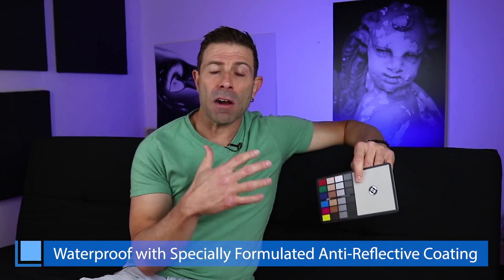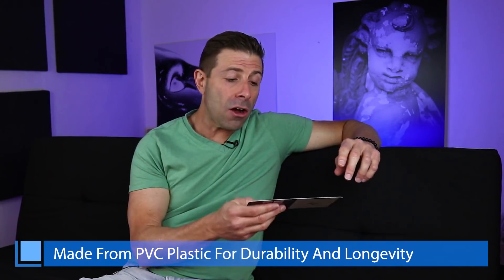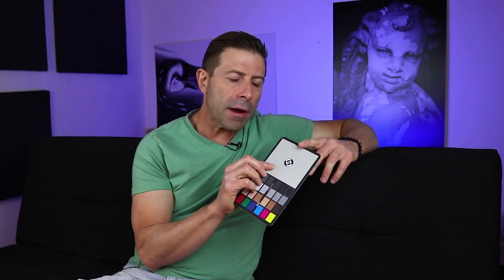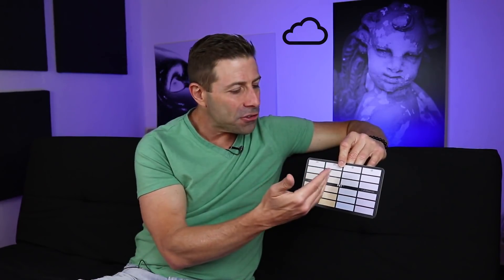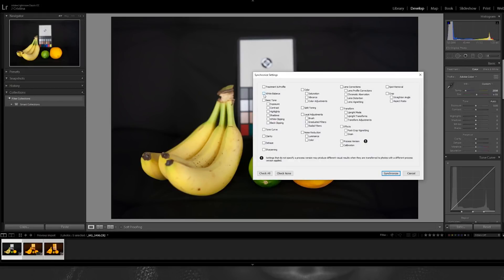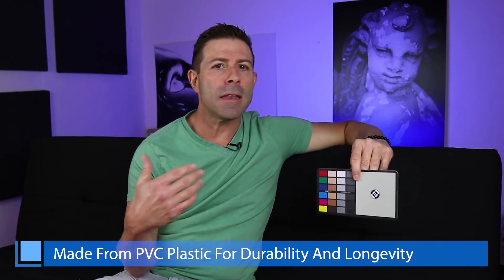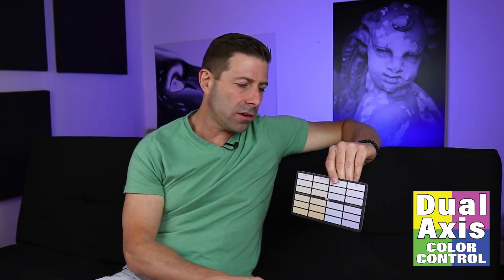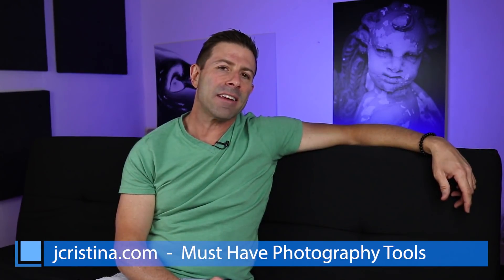Color Correction Made Super Easy! White Balance With A Mouse Click Adobe Lightroom & Premiere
Good morning photo tribe!

Today we check out this super easy to use color correction tool called PRT - Photo Reference Tool with Dual Axis Color Control for both photo and video.

Over the years, it's s saved me thousands of dollars of man hours while allowing me to adjust Color Temperature / Tint and Exposure with a single click of the mouse.